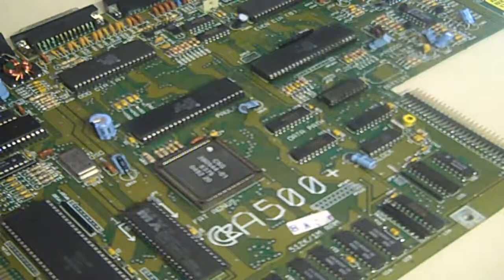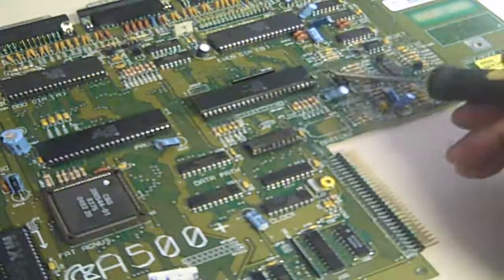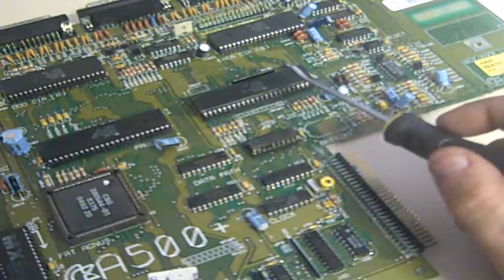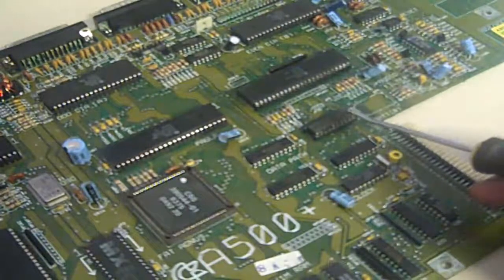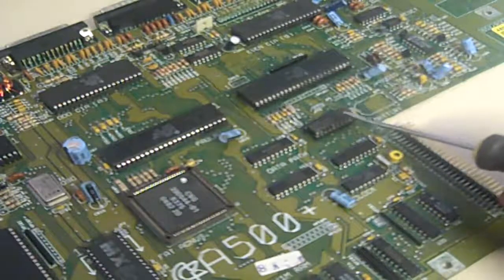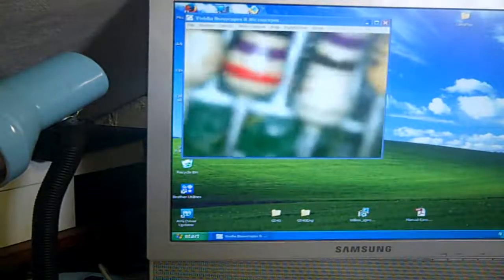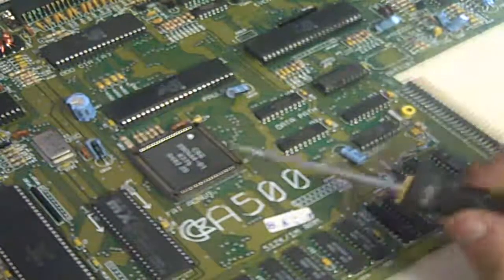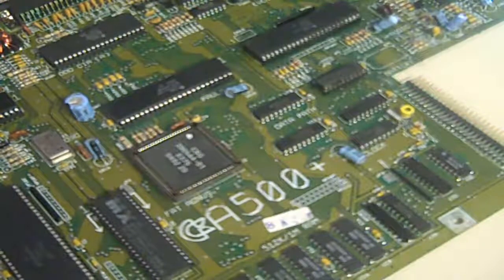Amiga 500 plus repair Pt2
Replaced the Gary socket and attended to some corrosion but still just a black screen.